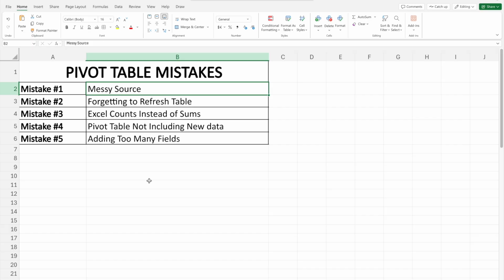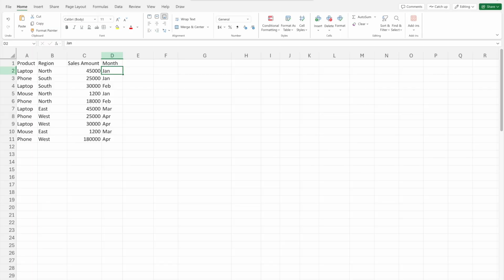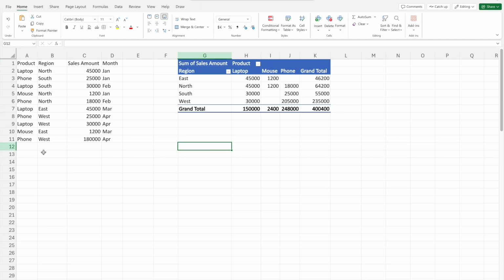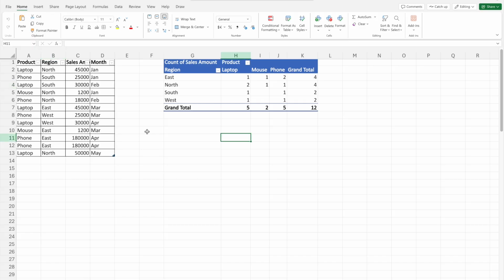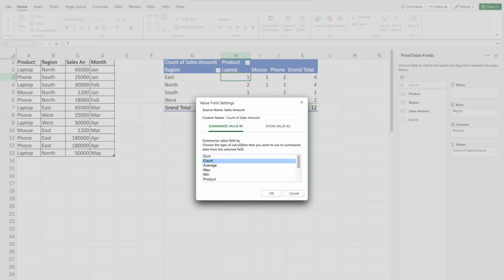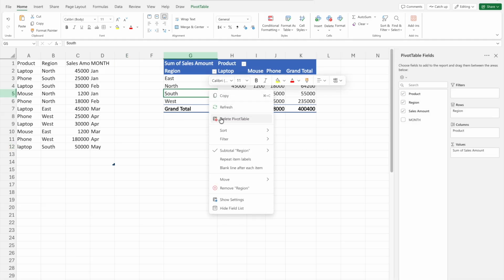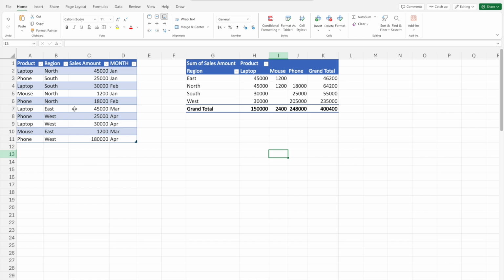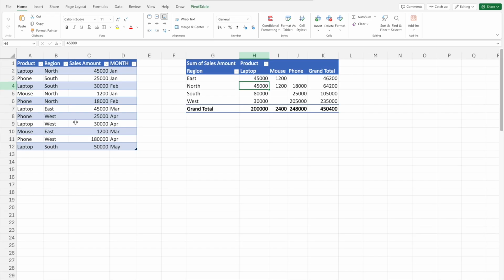5 Pivot Table Mistakes Beginners Make in Excel (And How to Fix Them)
Pivot Tables are one of the most powerful features in Microsoft Excel, but many beginners make common mistakes that lead to incorrect results.

In this video, I explain 5 common Pivot Table mistakes and show you how to fix them easily.

In this tutorial you will learn:
•⁠  ⁠Why Pivot Tables sometimes show wrong totals
•⁠  ⁠How to refresh Pivot Tables correctly
•⁠  ⁠Why Excel counts instead of sums
•⁠  ⁠How to make sure new data is included in your Pivot Table
•⁠  ⁠Best practices to avoid Pivot Table errors

If you are learning Excel for work, interviews, or data analysis, understanding Pivot Tables is very important.